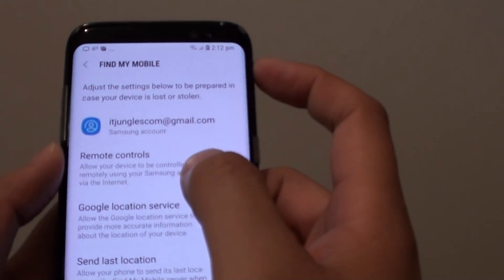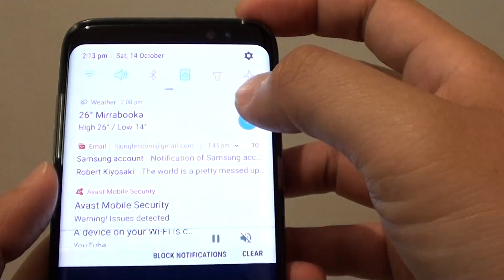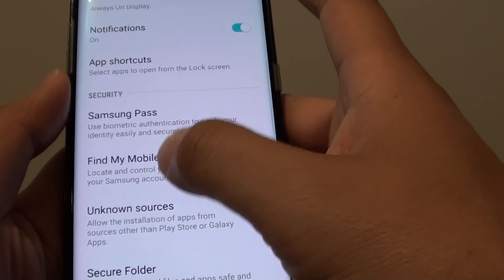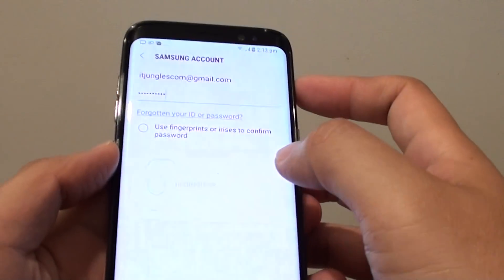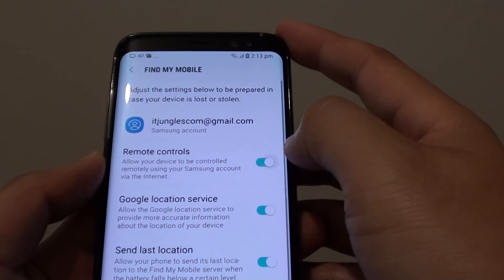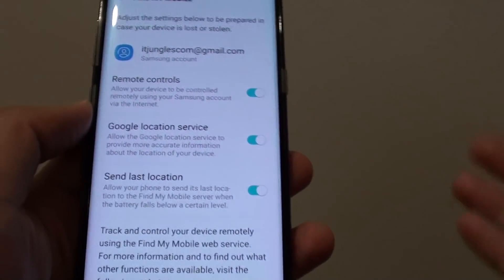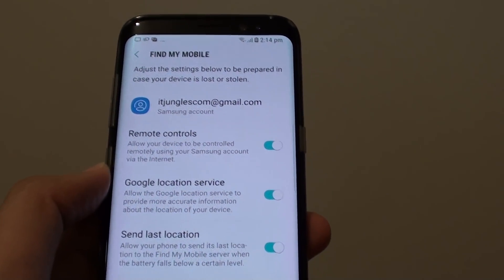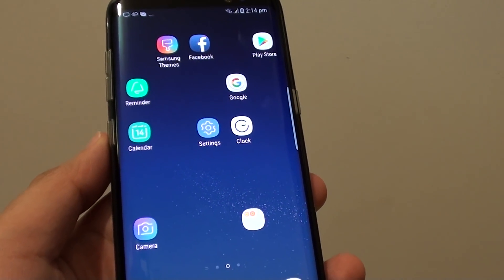Samsung Galaxy S8: How to Enable / Disable Remote Control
Learn how you can enable or disable remote control for the Samsung Galaxy S8.